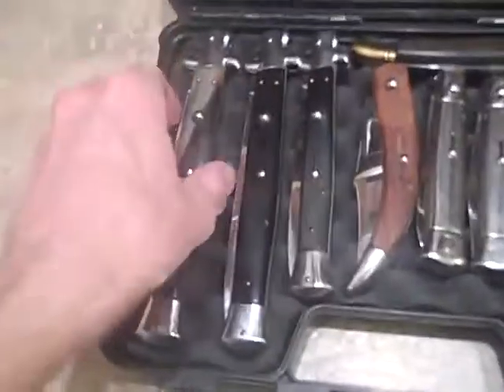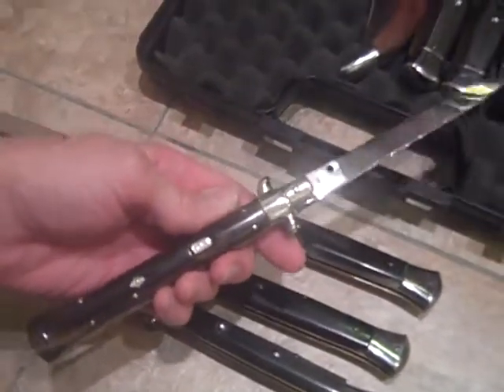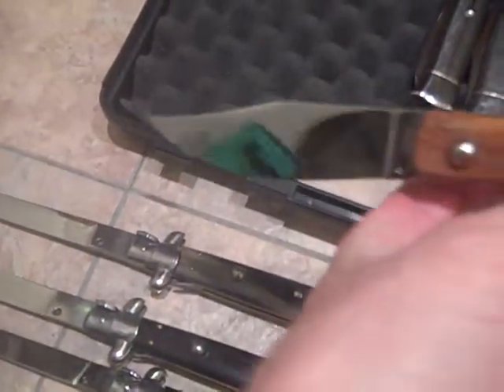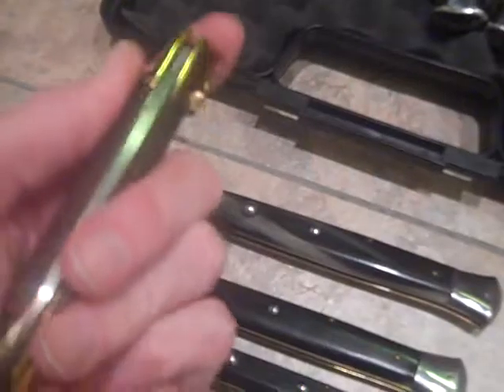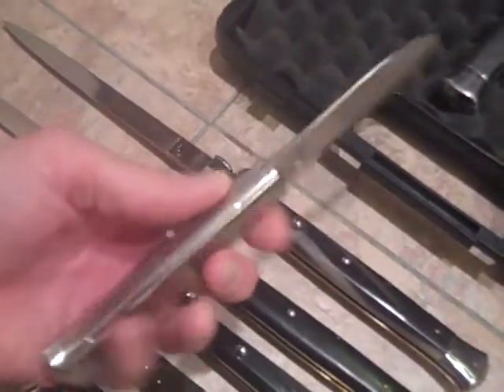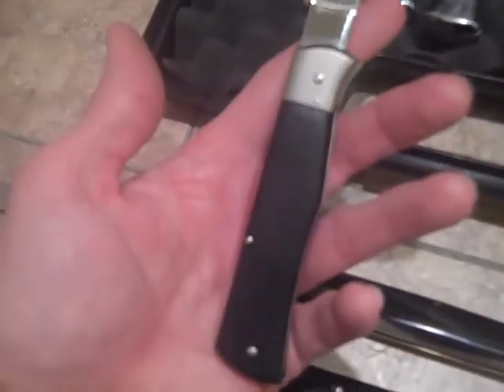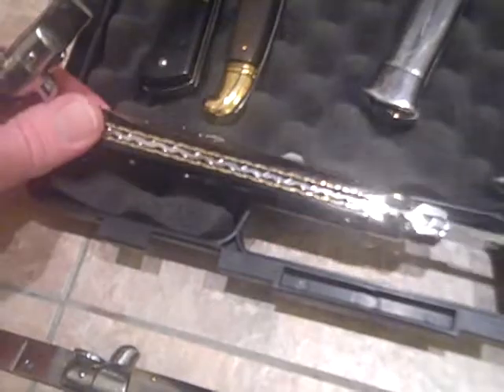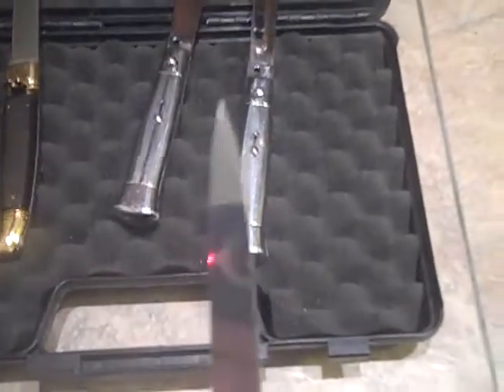More Detail On A Couple Of My Switchblades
I just put this up for a fellow switchblade collector and for all the switchblade guys out there who really appreciate mechanical cutlery.  They should never have been made illegal in my opinion.  Keep the switchblade world turning!  Please guys, post as much as you can about your switchblades.  Everyone into them loves to see and talk about them as well as collect them.  I'm no different in that respect!